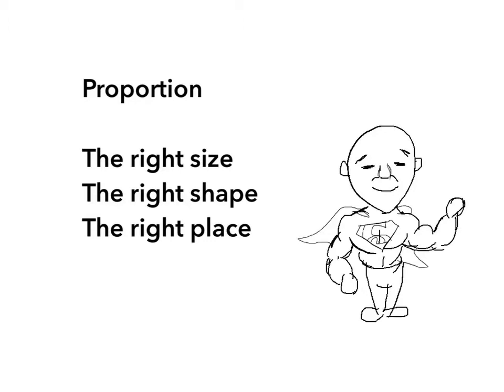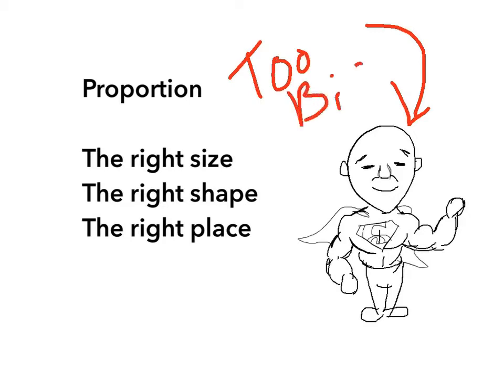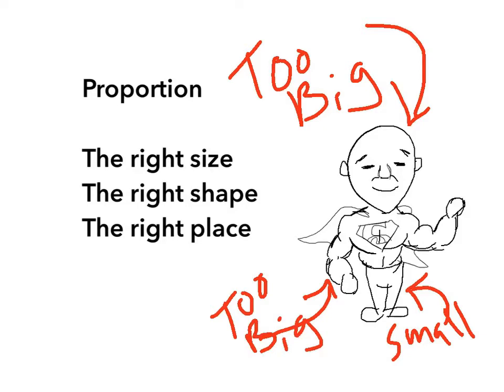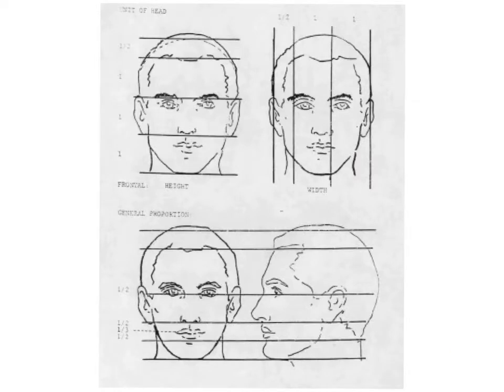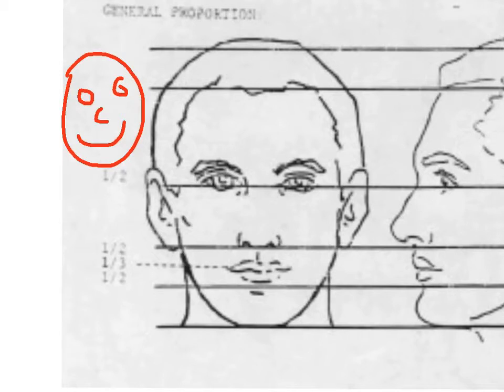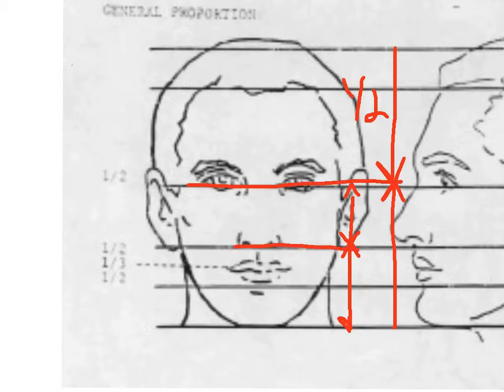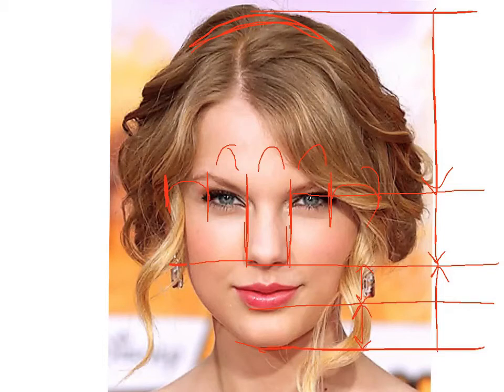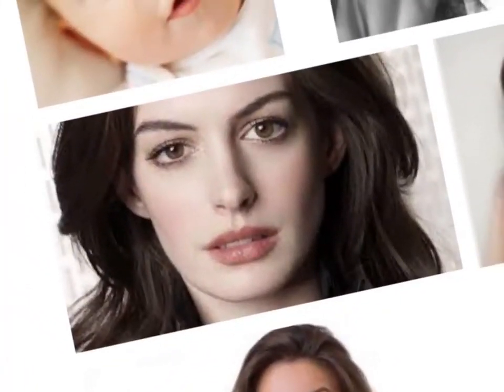Basic face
An introduction to face proportions